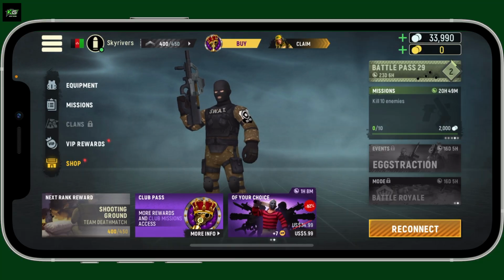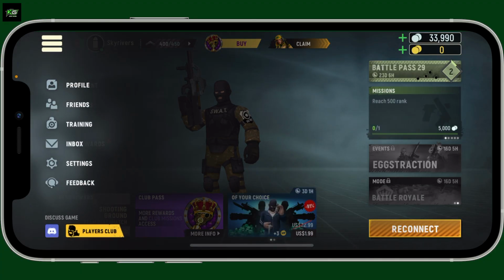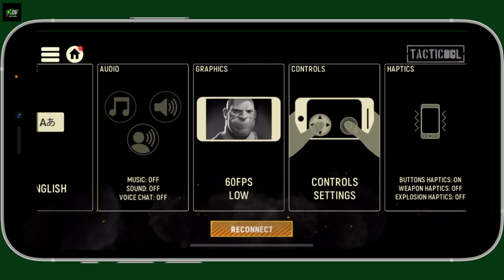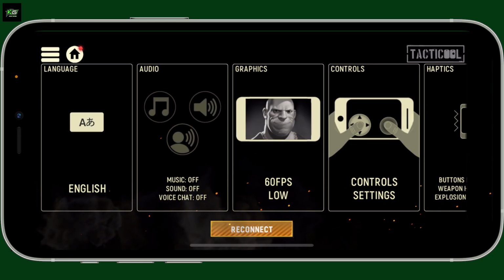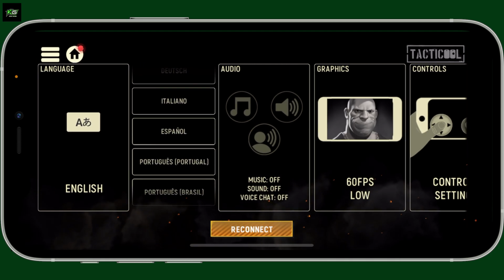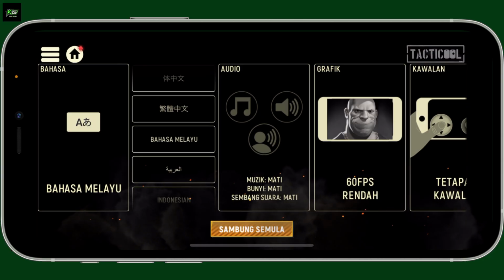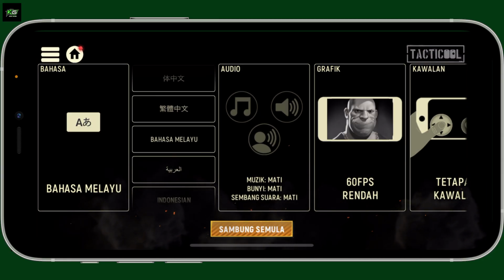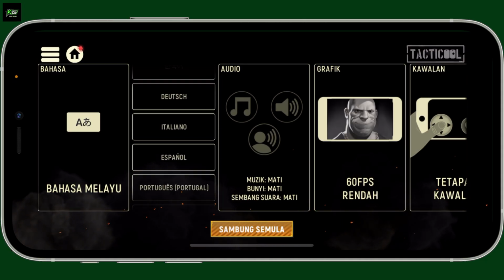How to Switch Language in Tacticool? Change the Language in Tacticool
In this tutorial, we'll show you how to change the language settings in the game Tacticool. Whether you're playing in English, Spanish, French, or any other language, follow these simple steps to switch to your preferred language. Make sure your game experience is comfortable and enjoyable by selecting the language you're most familiar with. Watch the video for a quick, easy-to-follow guide!